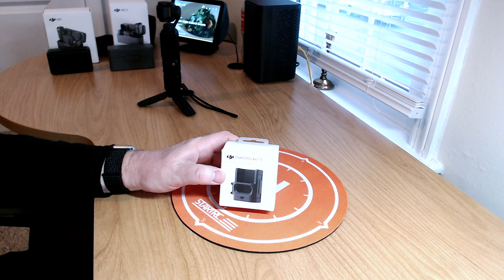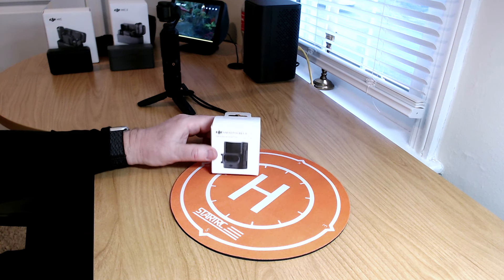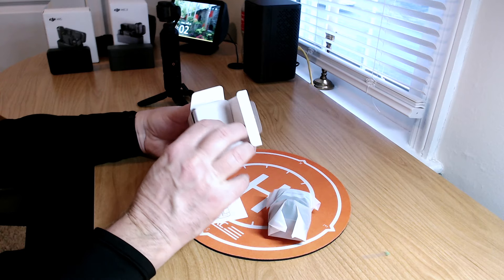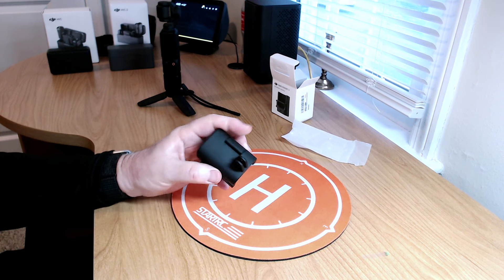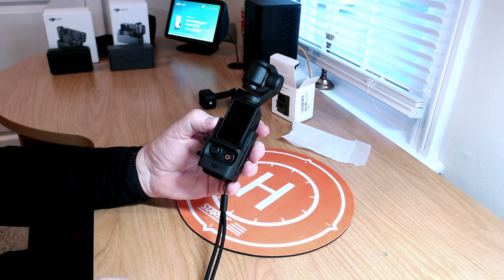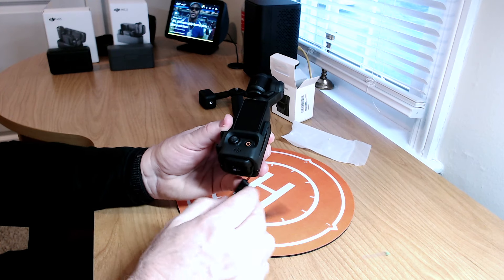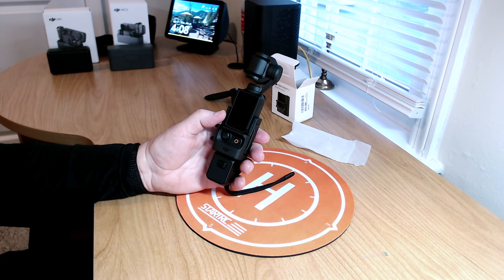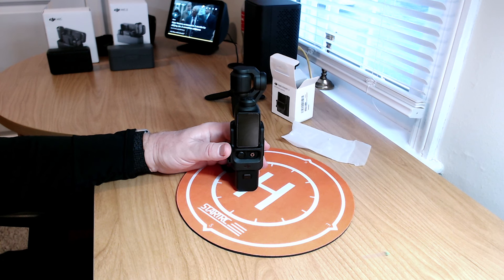DJI Pocket 3 Expansion Adapter: Unboxing and First Look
The Expansion Adapter can expand to fit a cold shoe and an action camera port.

DJI Pocket 3 Expansion Adapter
DJI Pocket 3 Creators Combo

DJI Mic 2 (2 TX + 1 RX + Charging Case)
DJI Mic 2 (1 TX + 1 RX)
DJI Lavalier Mic